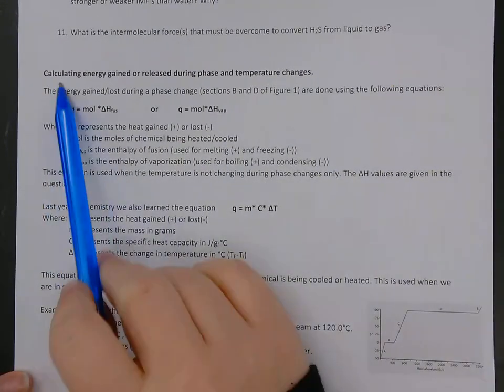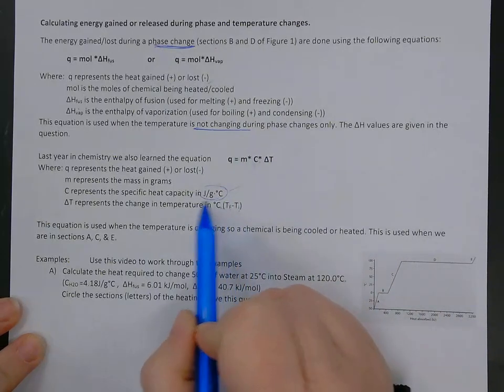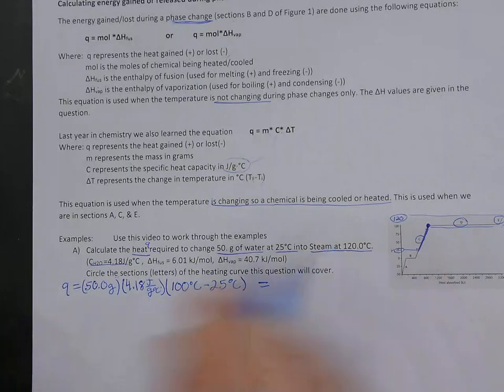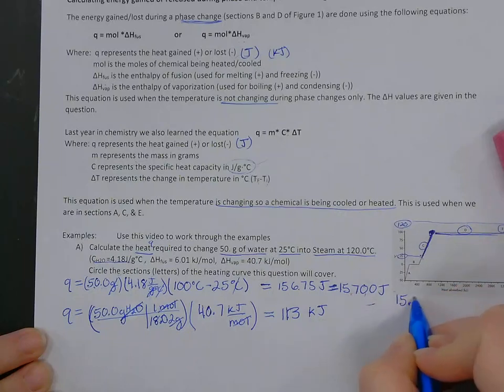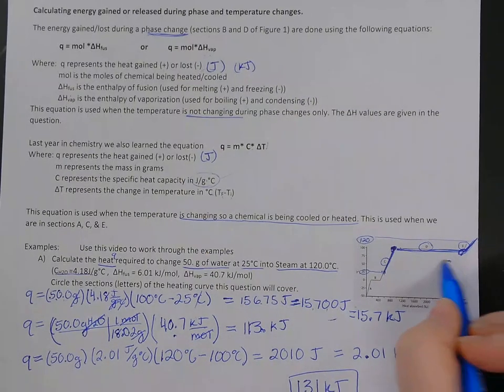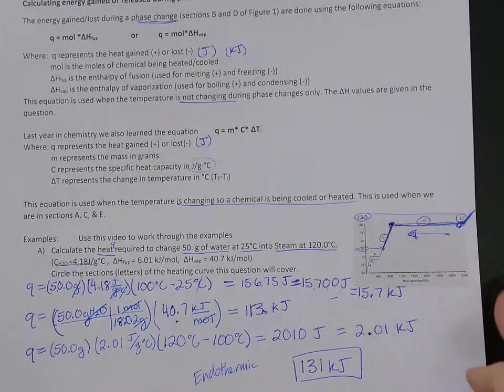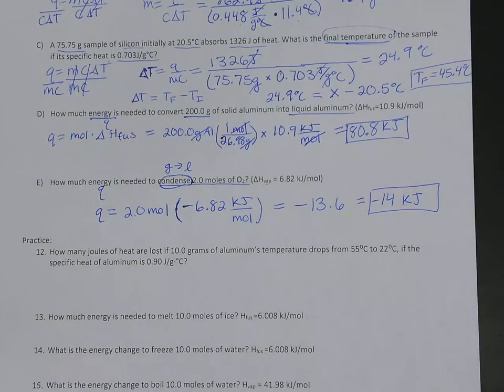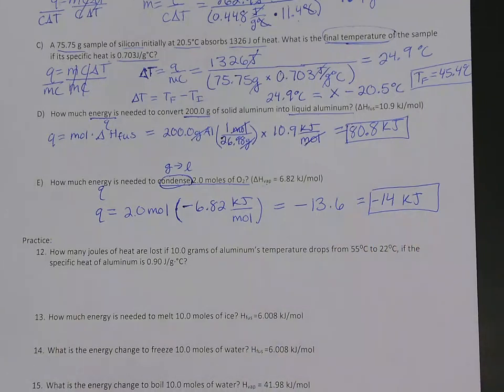Topic 6.5- Energy and Phase Change